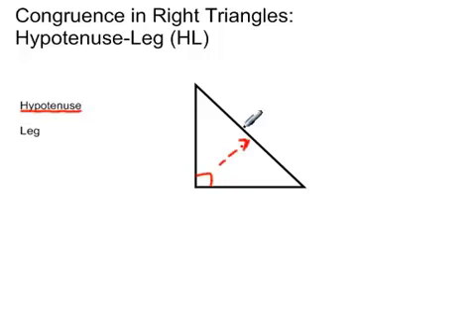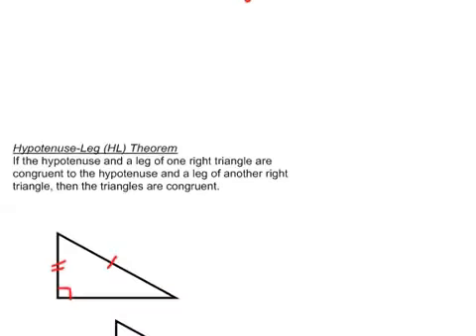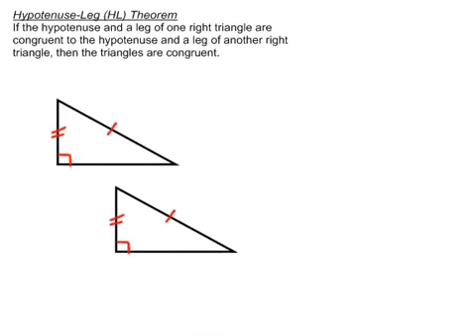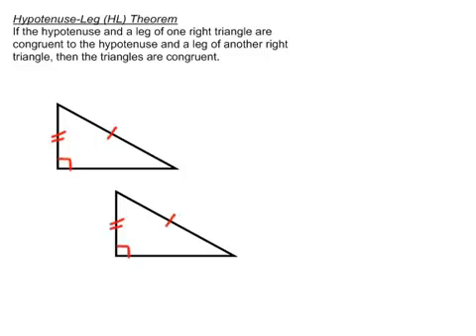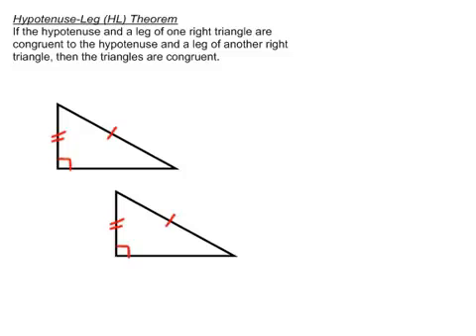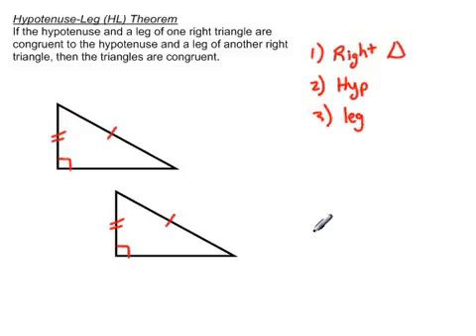Hypotenuse-Leg Theorem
Proving triangle congruent by HL.